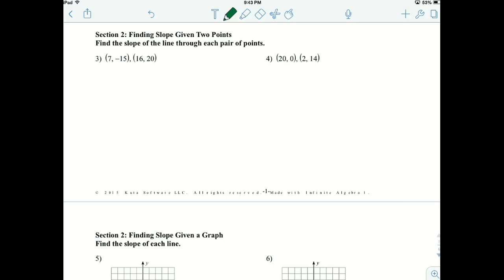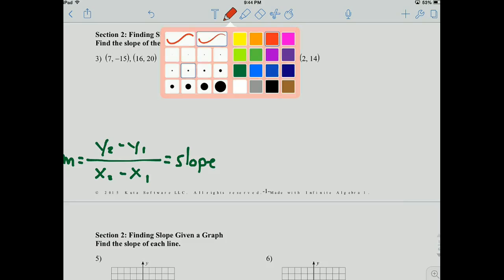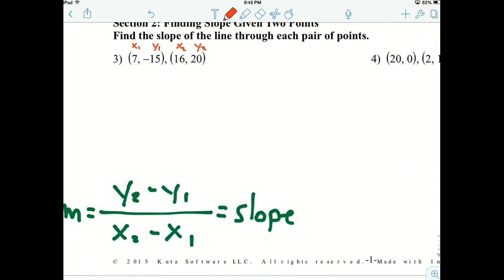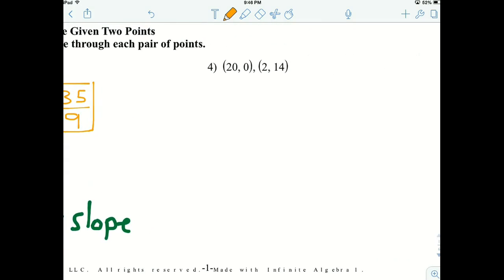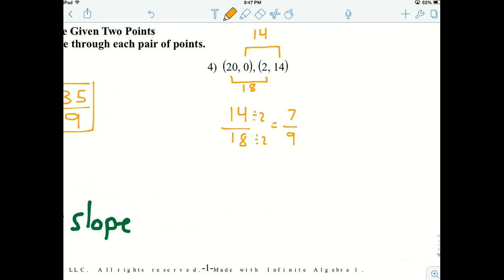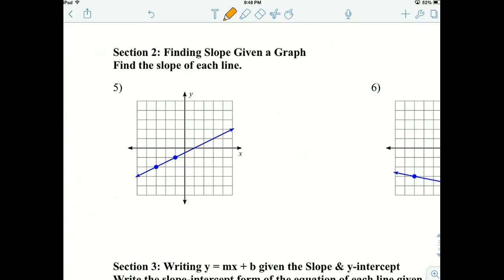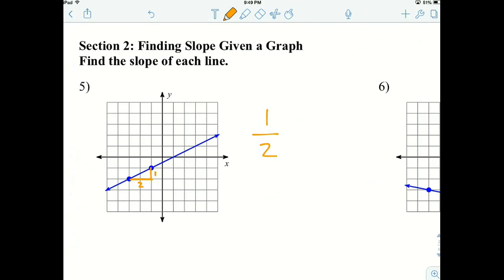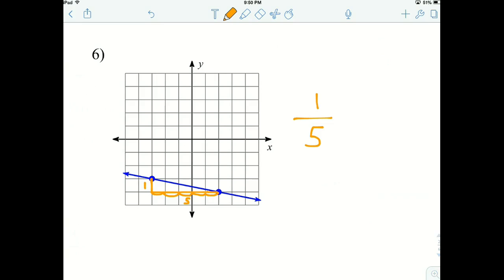Alg1.2 Finding slope